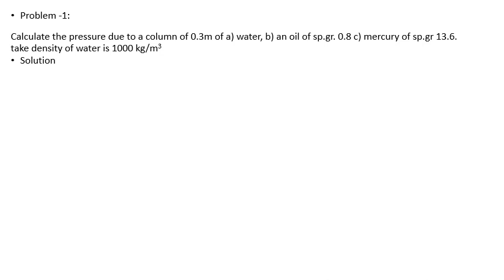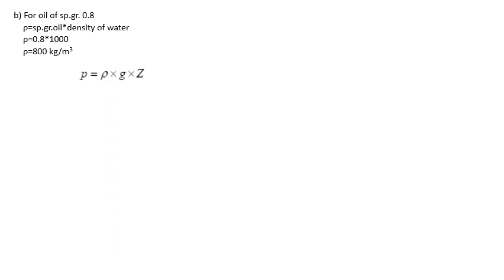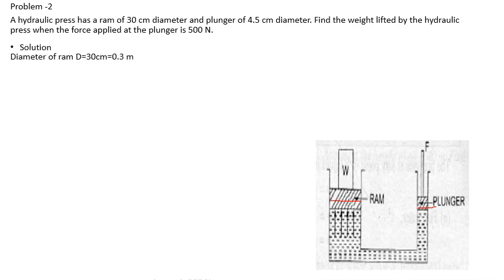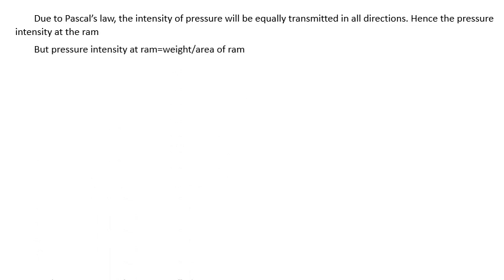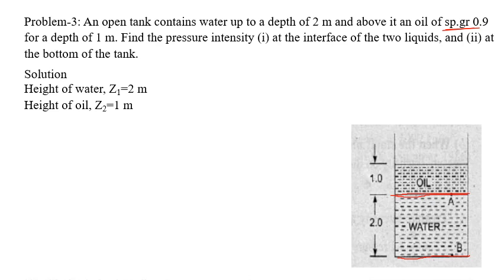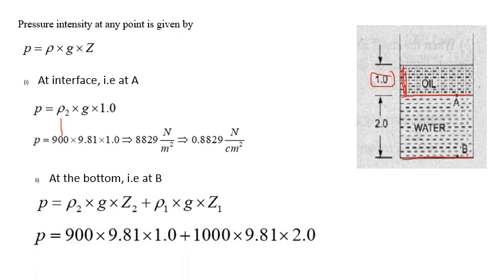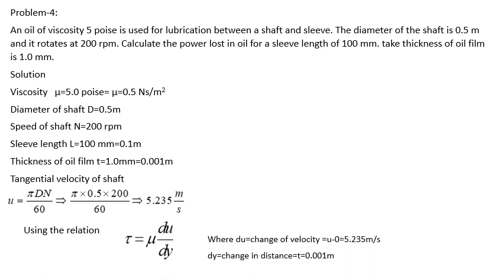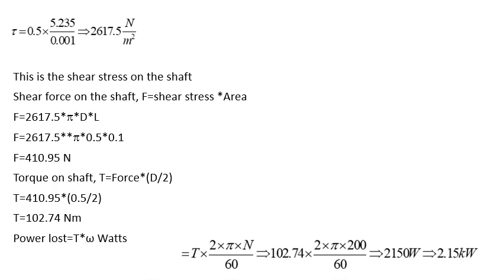VTU FM 18ME43 M1 L7 Numerical on Pressure and Viscosity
1)Title of the Video :VTU_FM_18ME43_M1_Lecture7
2)Description of the Video :

This video will explain about numerical on pressure and viscosity.

Add tags:.